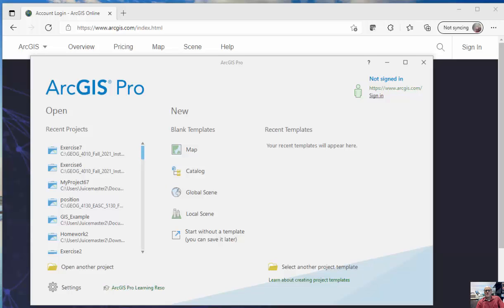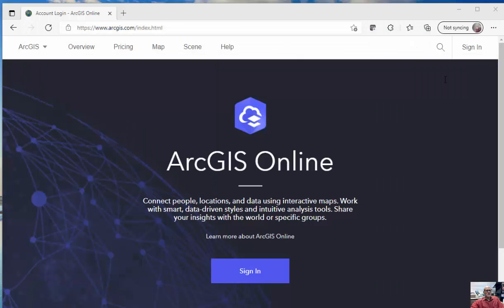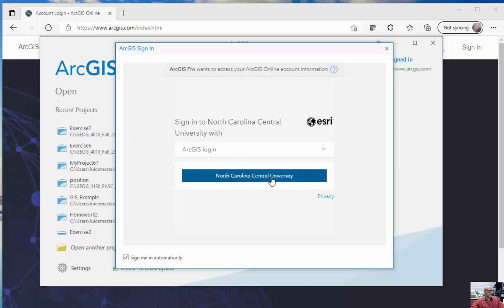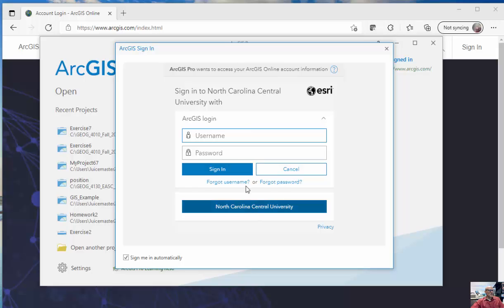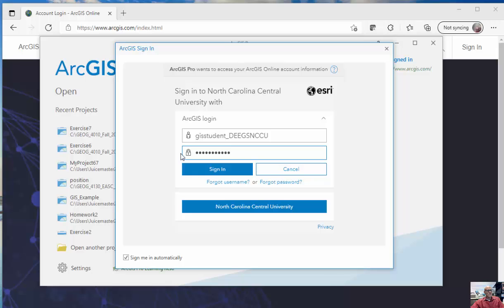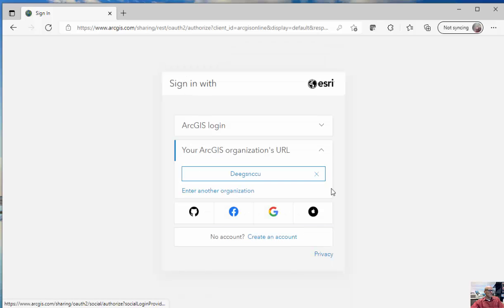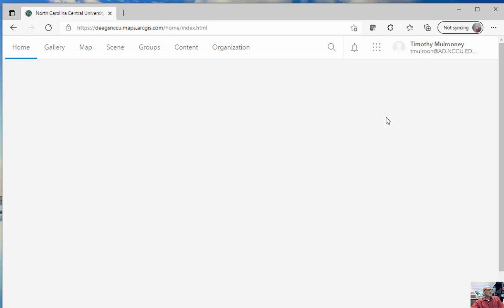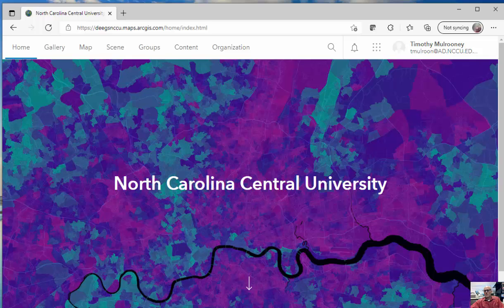Logging into ArcGIS Pro and ArcGIS.com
Students in Dr. Mulrooney's classes have been given access through the NCCU username and password to be able to log-into the ArcGIS Pro software and arcgis.com.  This method talks about how to log on using a default username and password (gisstudent_DEEGSNCCU / Spring2020!) or your NCCU username and password  via the NCCU domain (DEEGNCCU).    Please keep in mind that if you do use the default username, you may have other information stored in there from other prior or current students also utilizing this profile.
gisstudent_DEEGSNCCU / Spring2020!
gisstudent1_DEEGSNCCU / Spring2020!
gisstudent2_DEEGSNCCU / Spring2020!
gisstuden4_DEEGSNCCU / Spring2020!
gisstuden5_DEEGSNCCU / Spring2020!
gisstudent6_DEEGSNCCU / Spring2020!